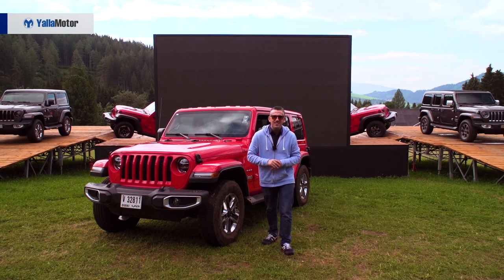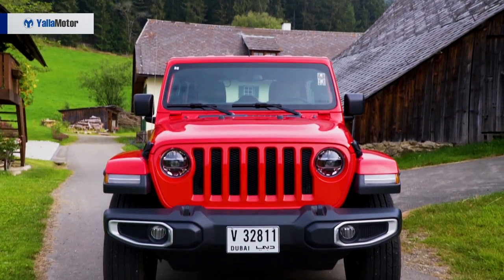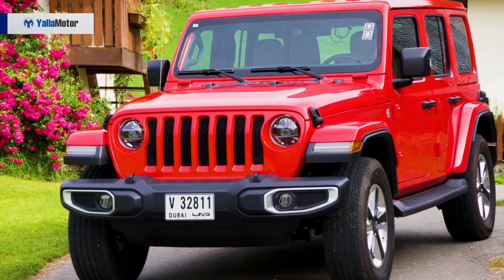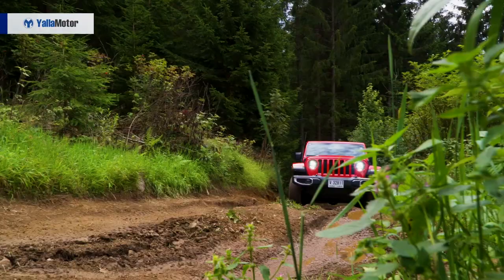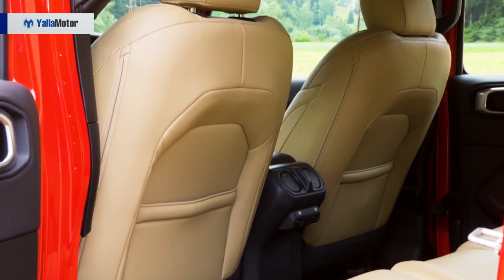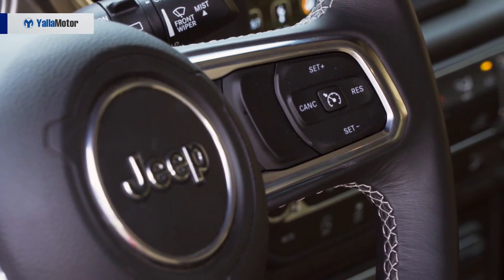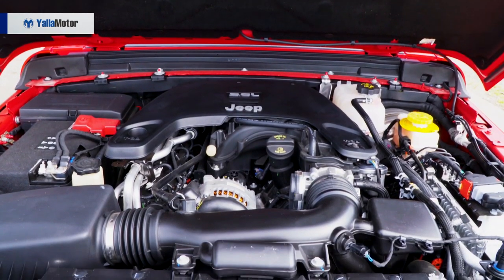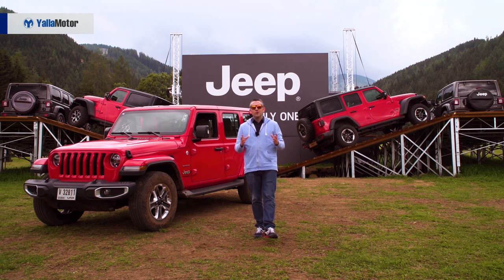Jeep Wrangler 2019 Review | YallaMotor.com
The Jeep Wrangler, an adventure junkie's perfect sidekick, is back with an all-new model. This time, better than ever before with luxury and tech to match its off-road aspirations.

For prices, specs, and features of the Jeep Wrangler 2019, head on over

To find out how the Wrangler stacks up against its rivals, check out

If you're on the lookout for a used Jeep Wrangler, check out our bustling used car section